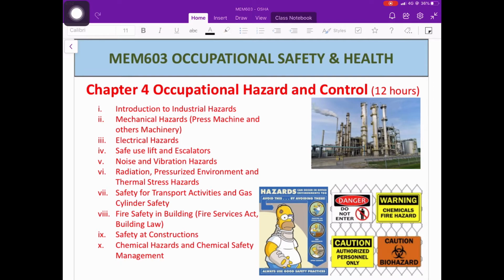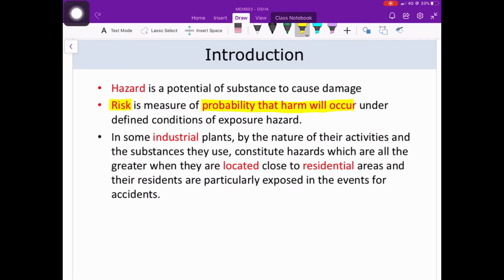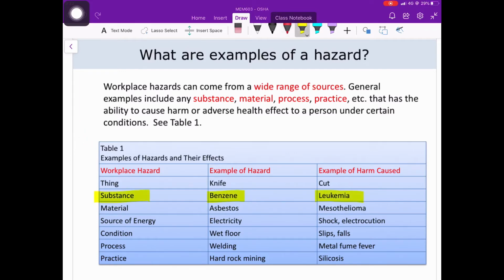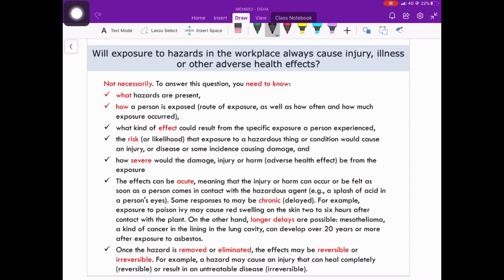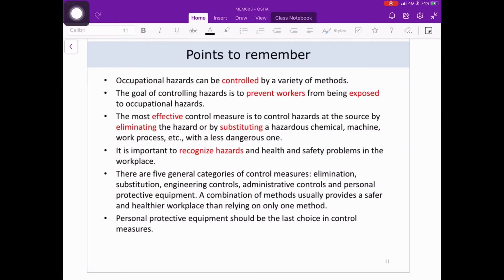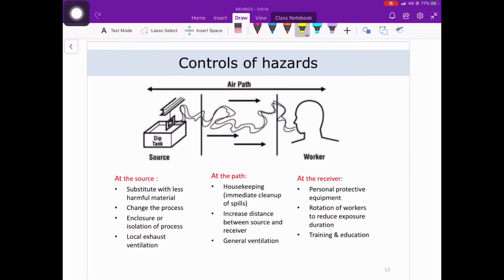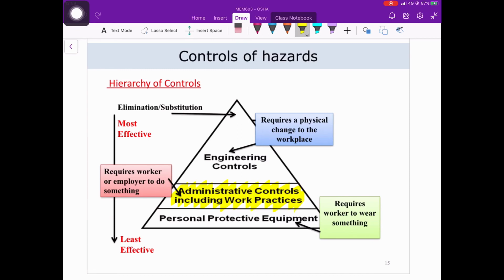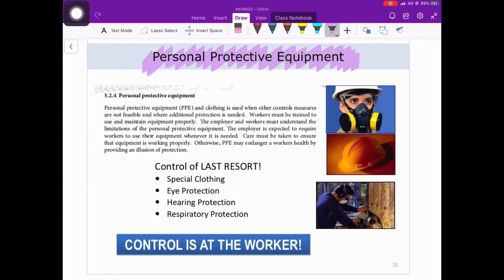MEM603 4.1 Occupational hazard and Control